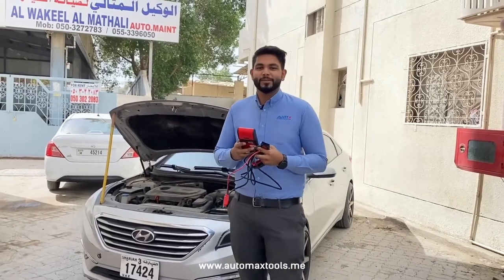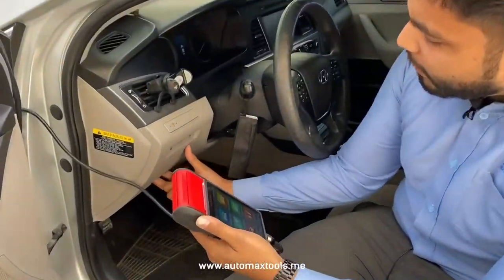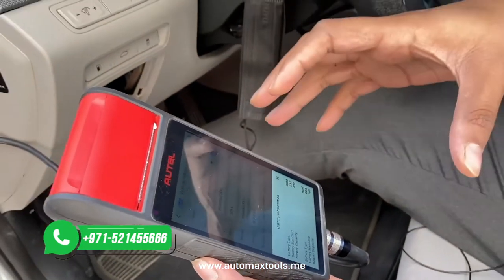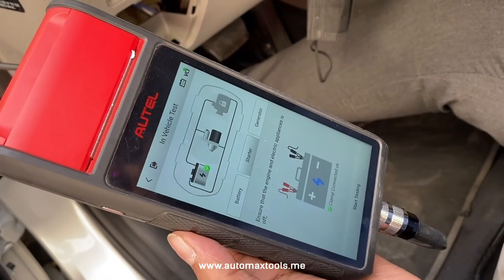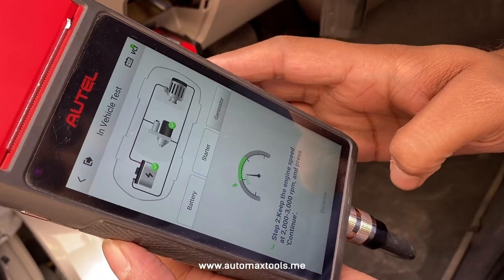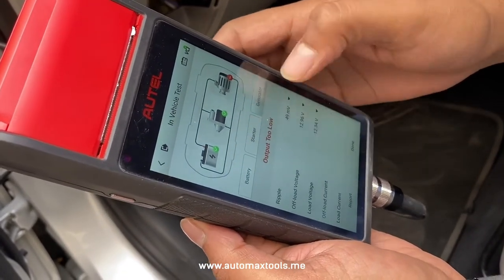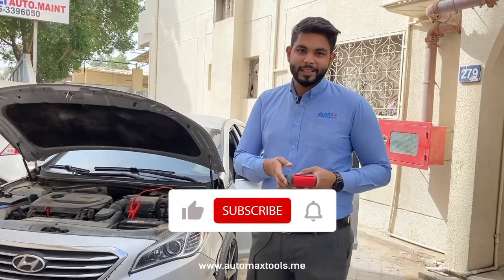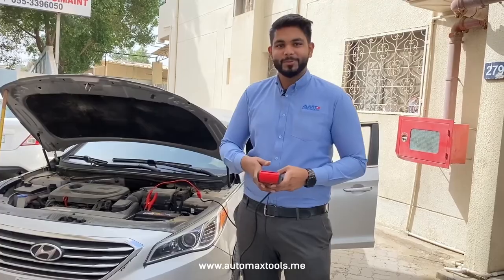How to Use AUTEL MaxiBas BT608 Battery Tester - Complete Starting & Charging System Tester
In this video, we discuss and review the Autel MaxiBas Bt608 Battery Tester which is not just a professional-grade automotive battery tester but it is also a scan tool all in one. ( Malayalam Version )